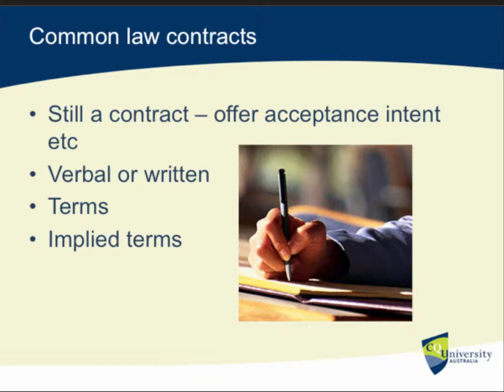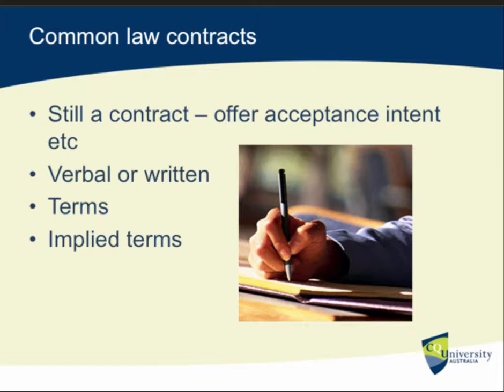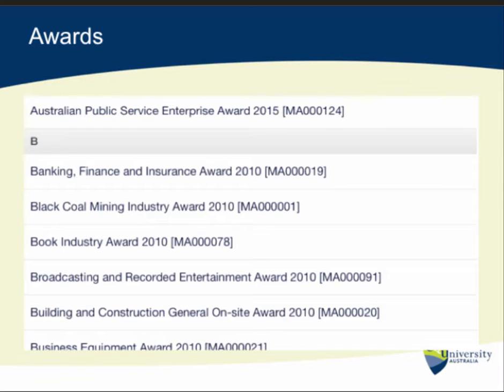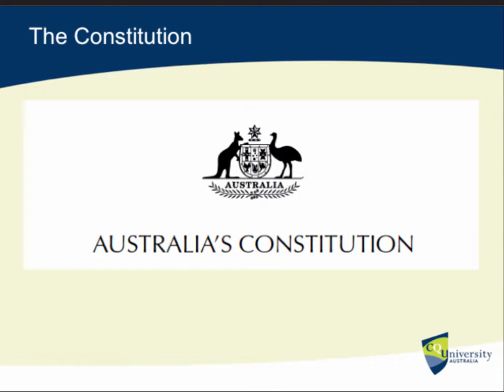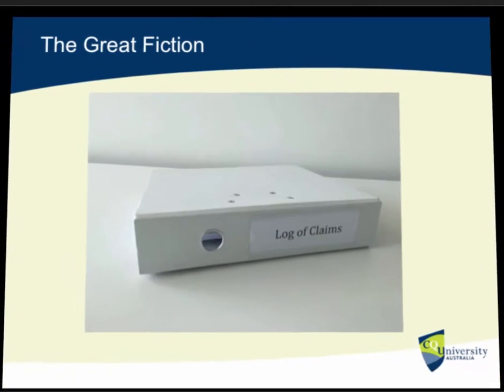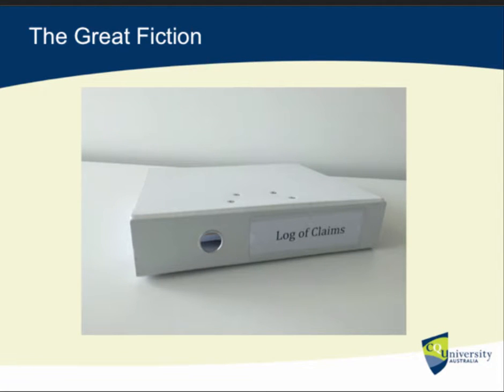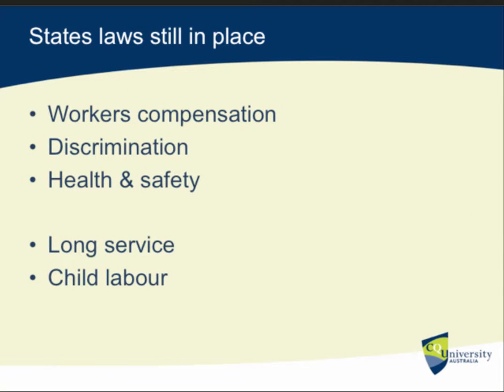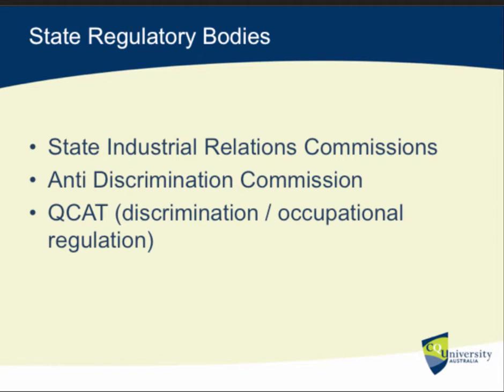Introduction - Sources of Employment Law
Australian Employment Law with Wayne Jones - Week 1